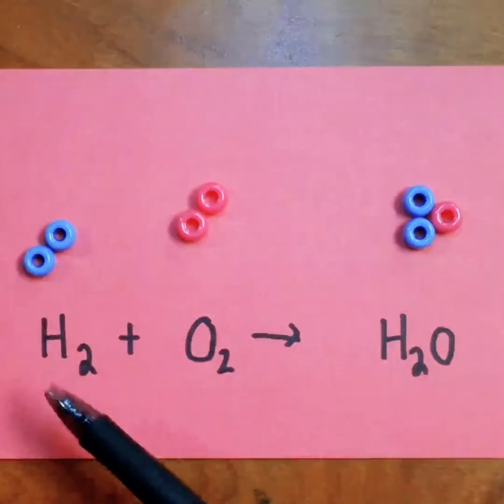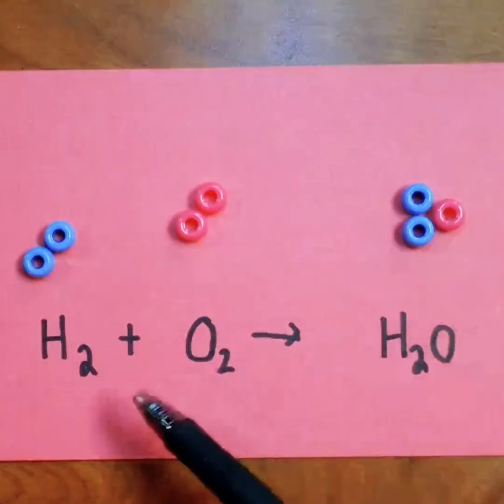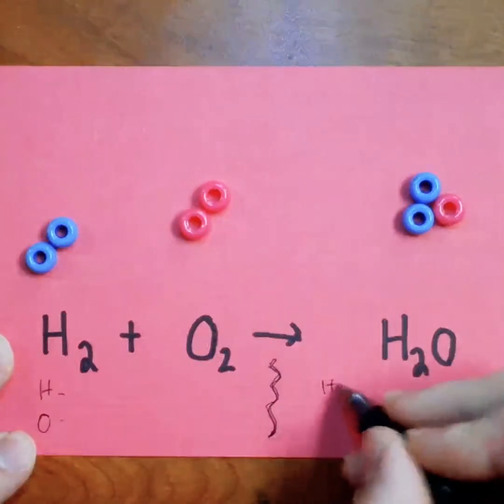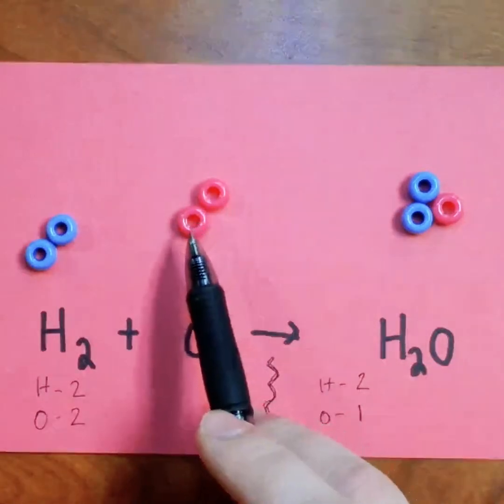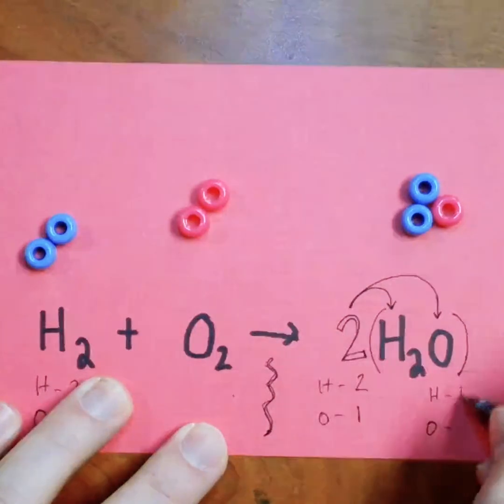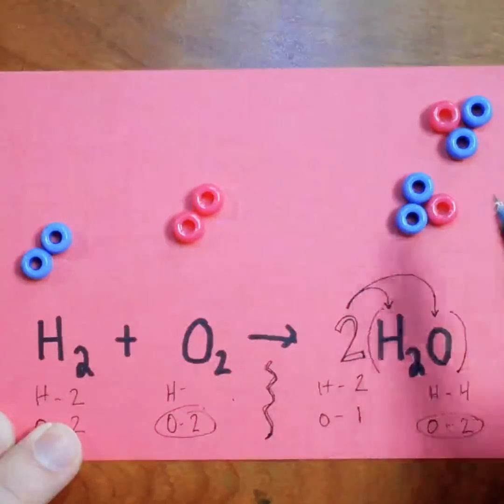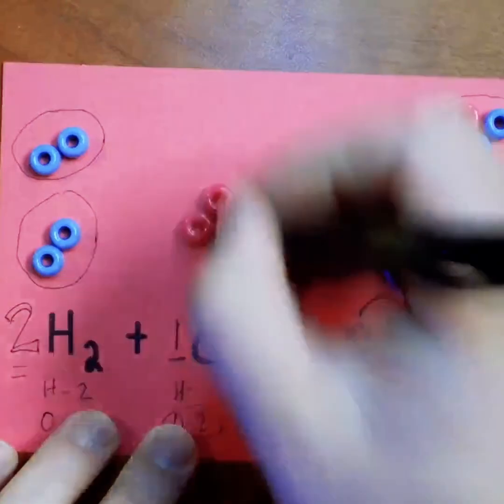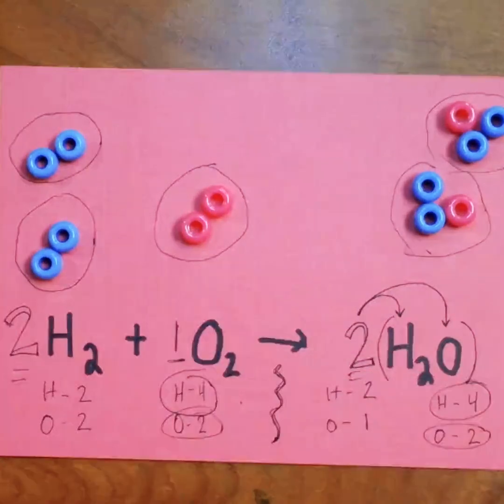Conservation of Mass Lab Example Problem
This video is the example problem used to explain the lab.